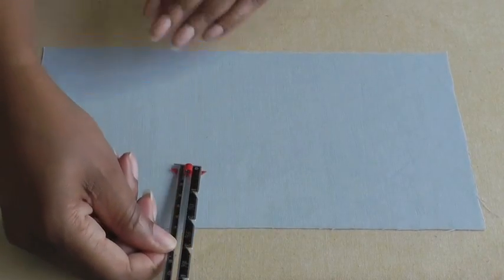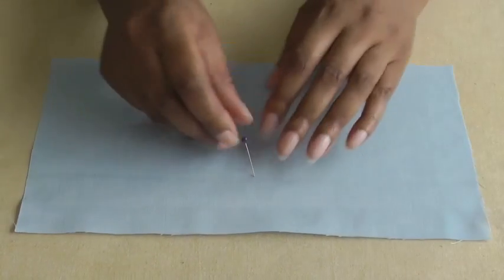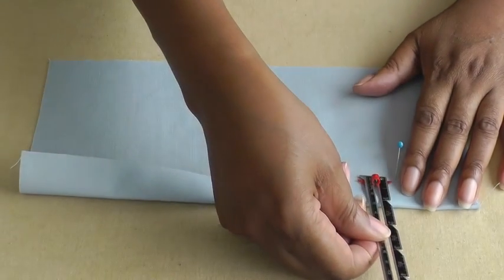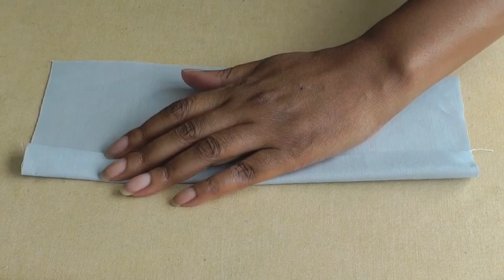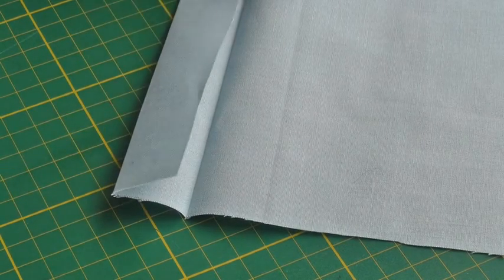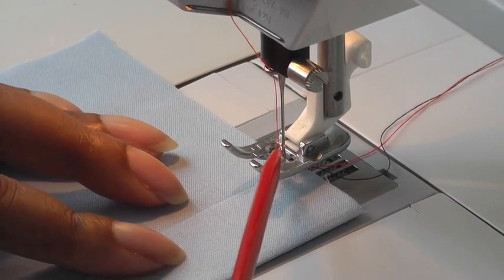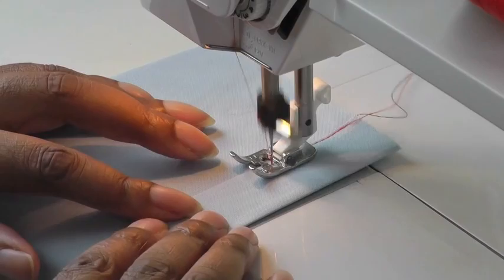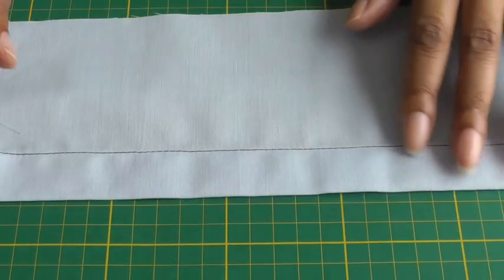How to Sew a Double Fold Hem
How to Sew a Double Fold Hem. This is one of the first techniques any beginner sewer needs to learn to hide the raw cut edge of a hem.  I’ll demonstrate step by step how to create the fold lines, how to turn up the raw cut edge into the fold and how to create a beautiful stitched hemline.